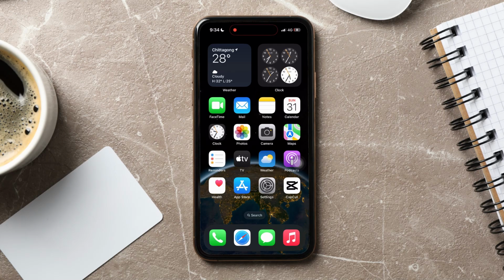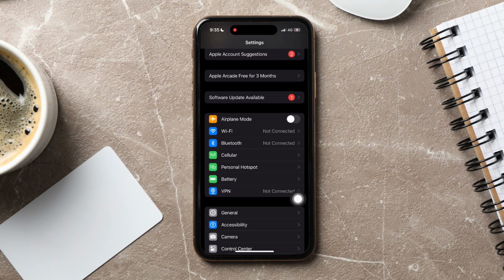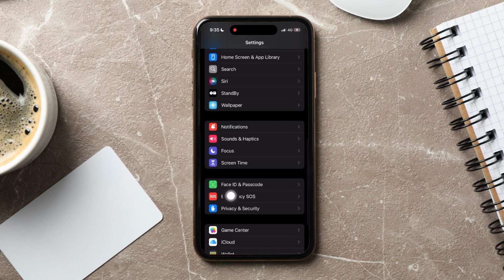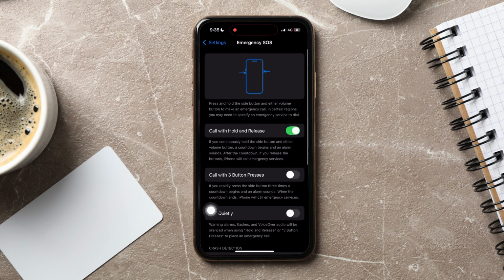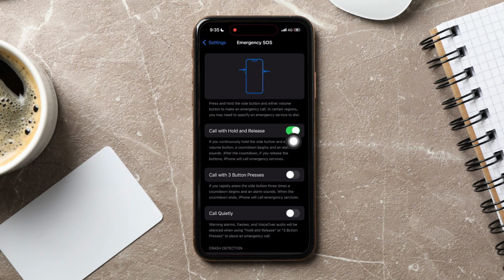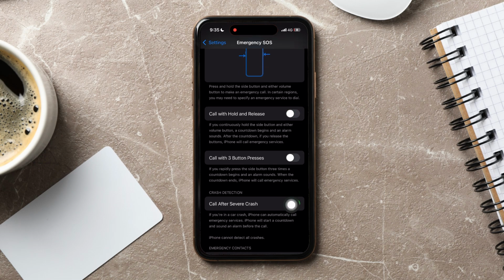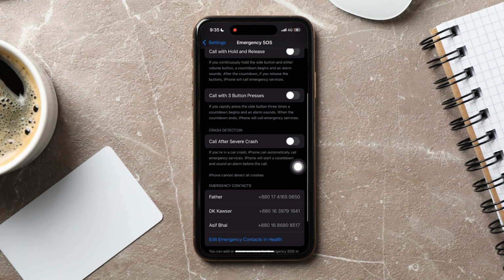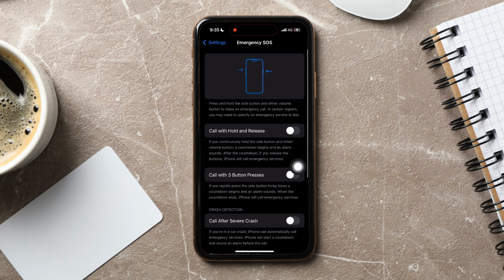How To Turn Off Emergency Sos On iPhone 2026 (Step-By-Step Tutorial)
Here's how you can turn off emergency SOS on your iPhone if you find it activating accidentally or just prefer to disable the feature. We'll walk through the simple steps to access your iPhone's emergency SOS settings and turn off both the call with side button option and the auto call feature. You'll learn exactly where to find these settings in your phone's menu and how to customize them based on your preferences. This quick tutorial covers the process for recent iPhone models and explains what each setting does, so you can make the right choice for your situation without worrying about accidental emergency calls.